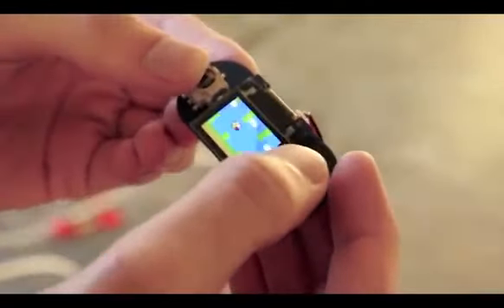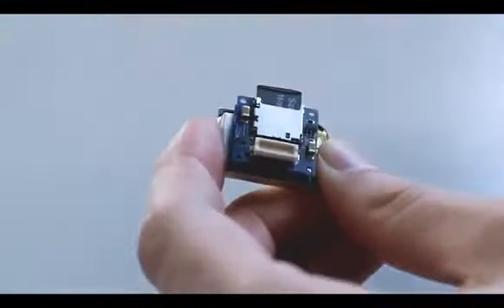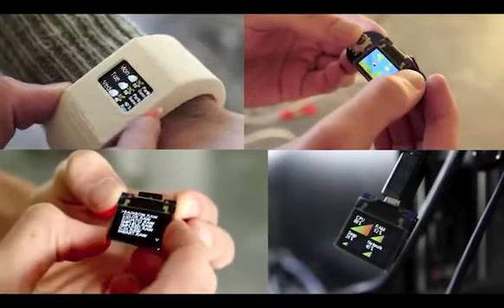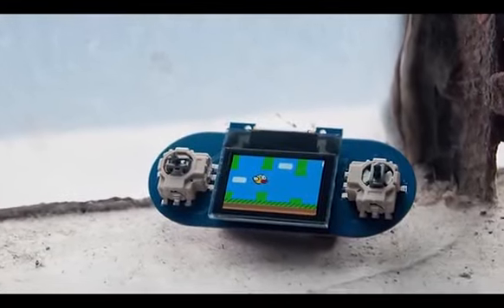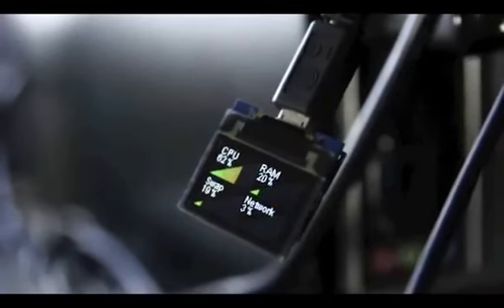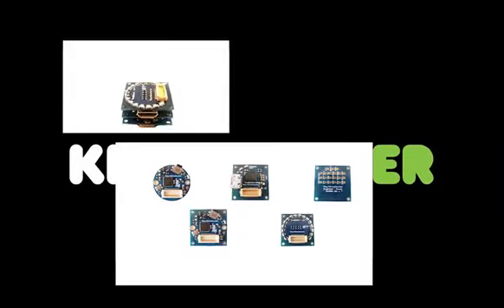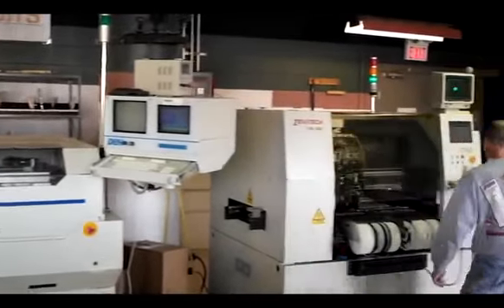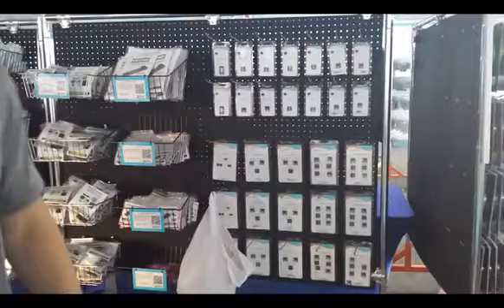TinyScreen: A color display the size of your thumb!